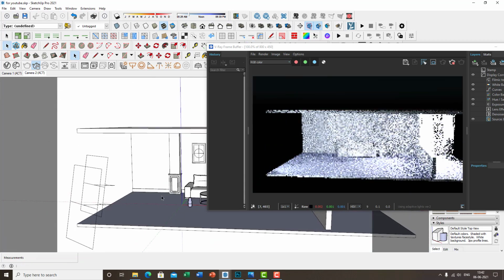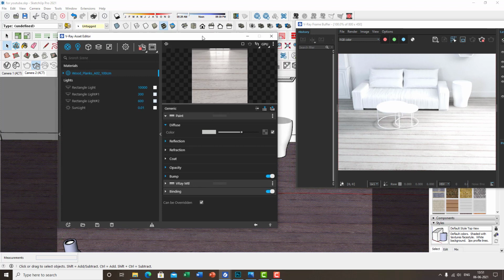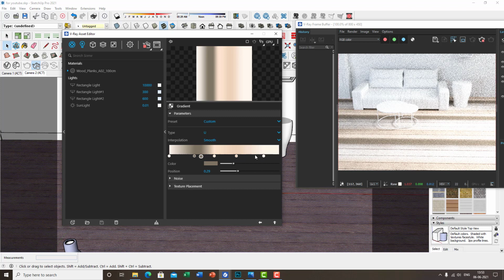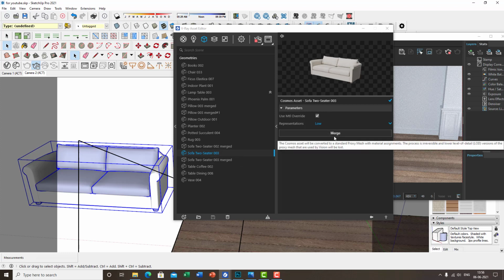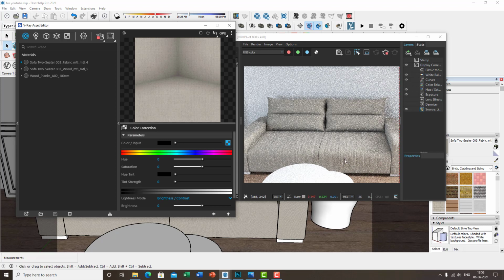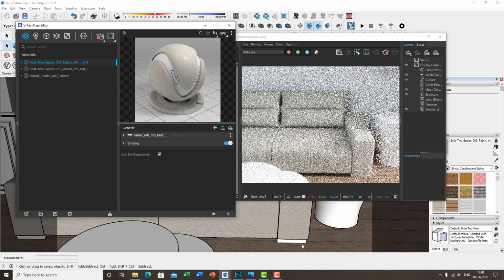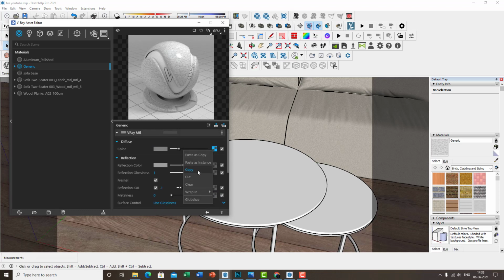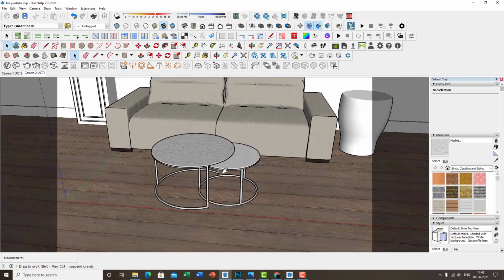Sketchup Vray Material Tutorial| Watch it before using Vray| Biggest secret revealed| Part-1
Watch this video and unlock the full potential of Vray 5.1 to create realistic renders. Try not skip and watch carefully in order to master your material skills. Model attached below:
Follow along with the entire tutorial series in order to be able to create photorealistic renders.
Music & Song credits:
CEO Of The Year - intro B
By Jayman